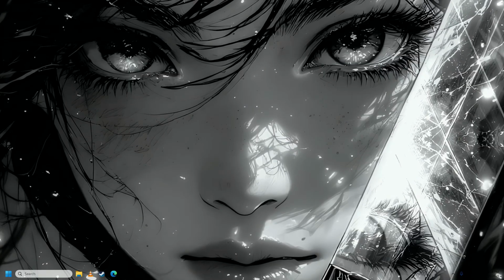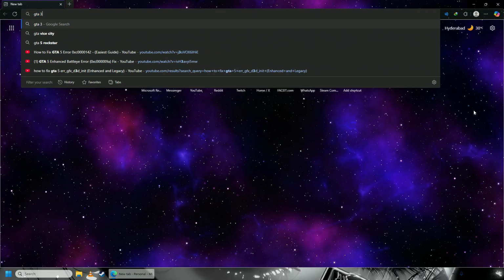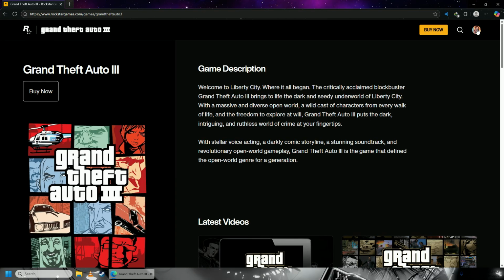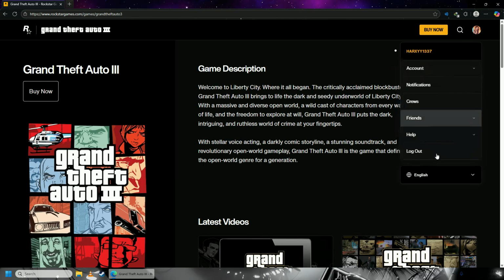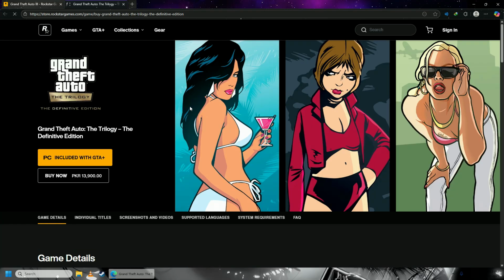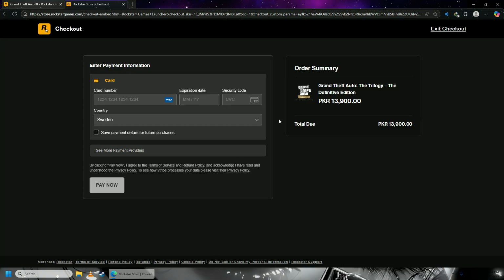How to Download GTA 3 in PC (PC/Laptop) (100% LEGAL)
*Step 1: Visit the Official GTA 3 Page*
Go to the official Grand Theft Auto 3 website or the Rockstar Games launcher on your PC. Once there, search for GTA 3 and open its download page to begin the free setup process.

*Step 2: Choose Your Platform*
Select whether you want to install it on your *PC or Laptop*. Make sure your system meets the basic requirements — at least 4GB RAM, 2GB of free space, and Windows 10 or 11 for the smoothest experience.

*Step 3: Click on the Download Option*

*Step 4: Install GTA 3 on PC*
Once the download finishes, open the installer and follow the simple on-screen instructions. Choose your preferred installation directory and allow the setup to complete — this should only take a few minutes.

*Step 5: Launch and Enjoy the Game*
After installation, open GTA 3 from your desktop or the Rockstar Games launcher. That’s it — you can now enjoy the full classic experience of Grand Theft Auto 3 for free on your PC or laptop.

This method works perfectly for all Windows versions and gives you the complete GTA 3 experience without any issues.

-- TechVersity